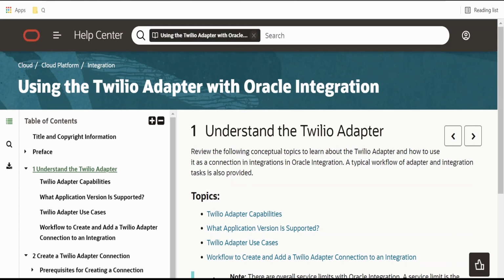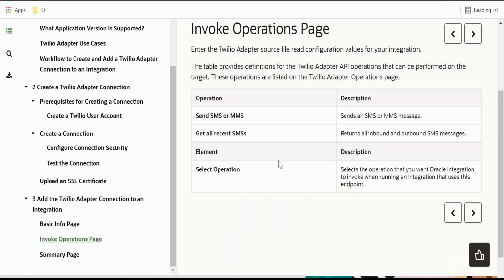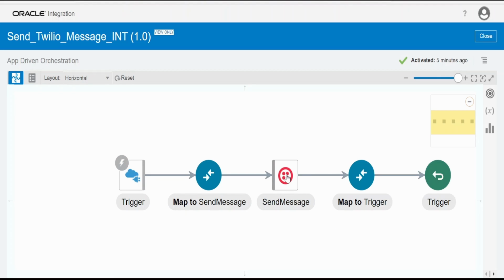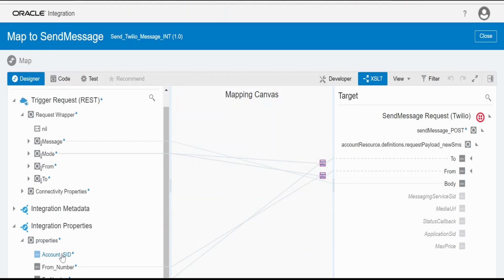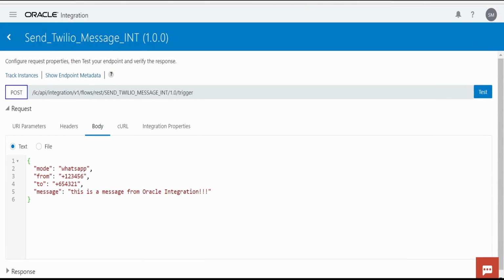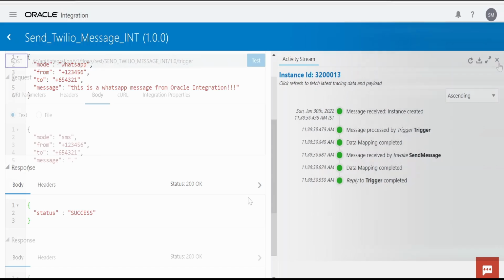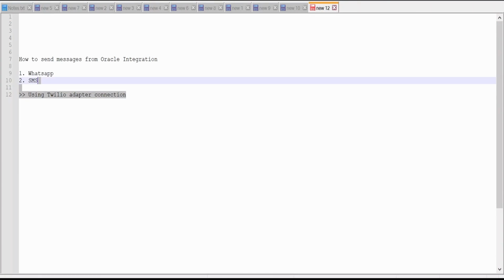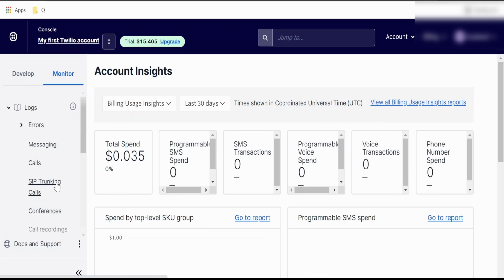How to send WhatsApp message or SMS from OIC Integration ? | Twilio Adapter connection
With this video we will learn How to send WhatsApp message or SMS from OIC Integration ?  | Twilio Adapter | Twilio Connection | Oracle Integration | WhatsApp message | SMS | Twilio for Oracle Integration